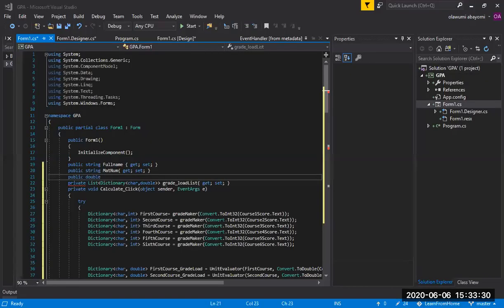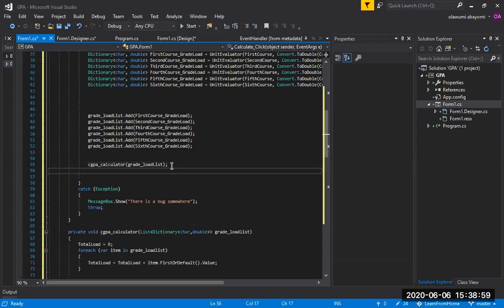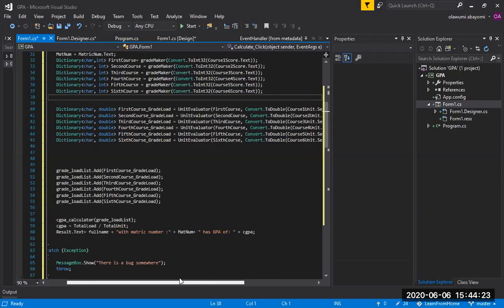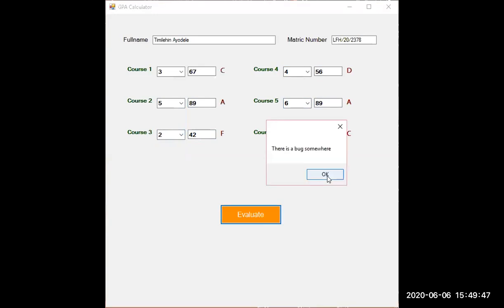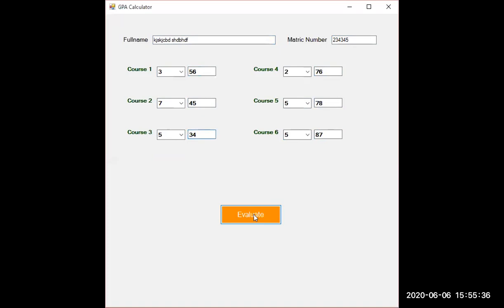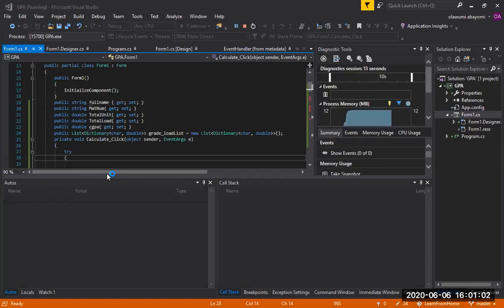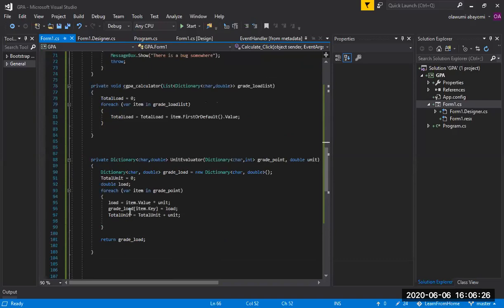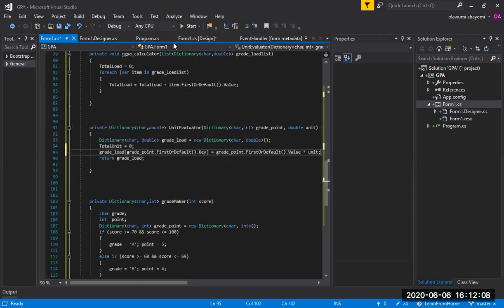Introduction to Windows Form II